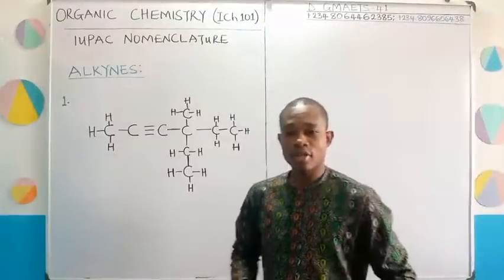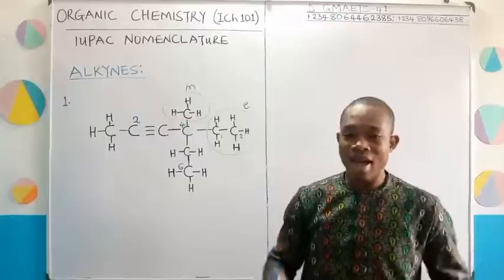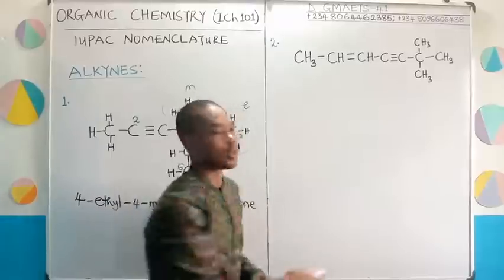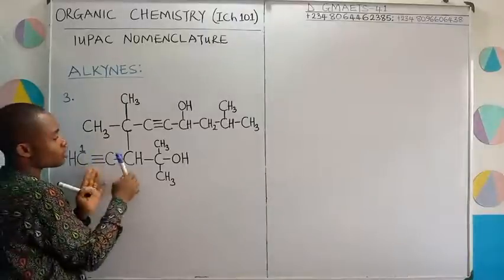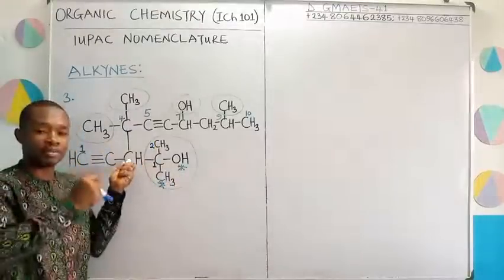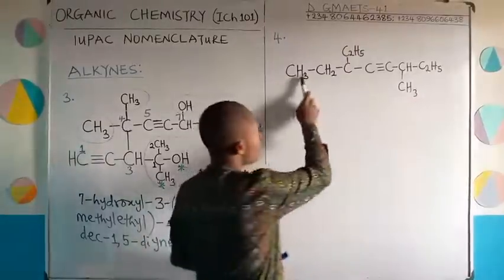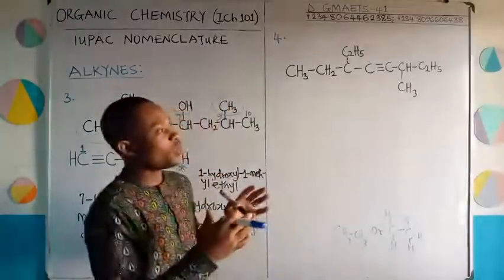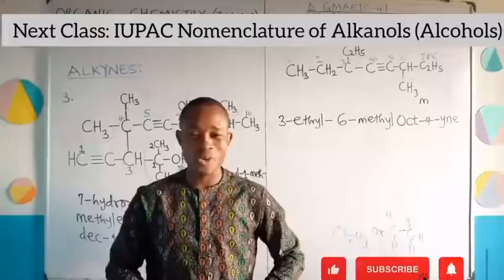IUPAC Nomenclature (CHM 101)– Full Lecture Series 3: Alkynes